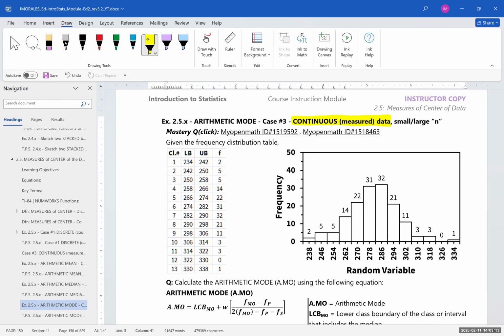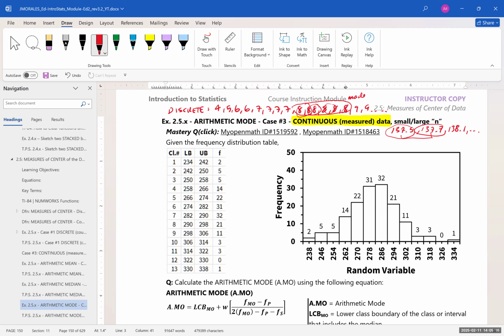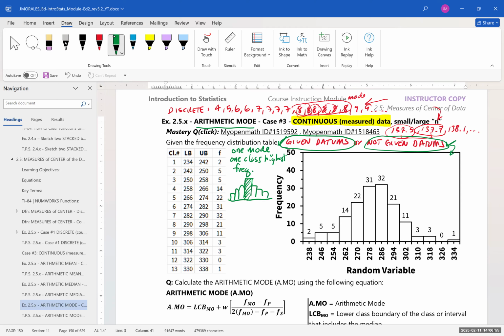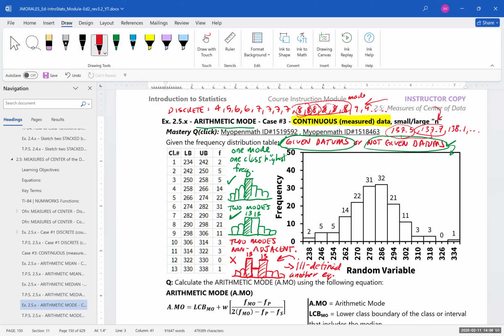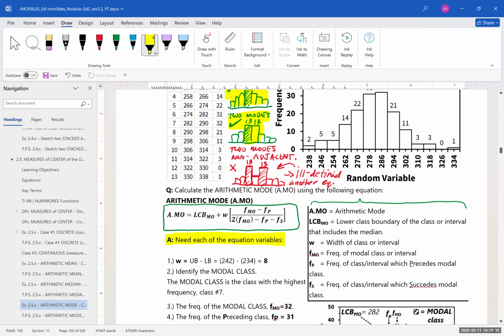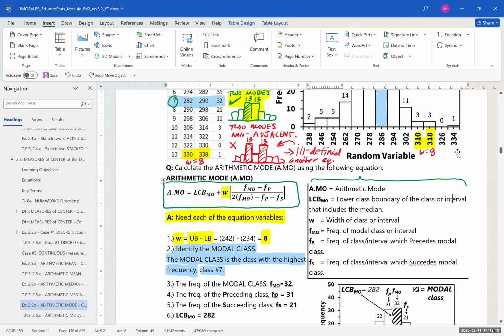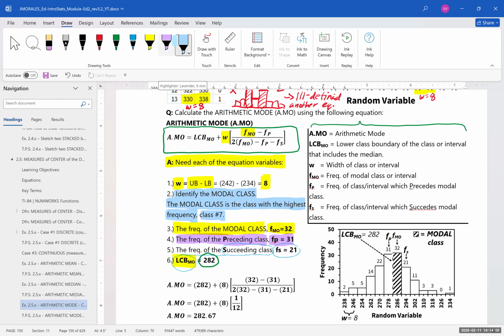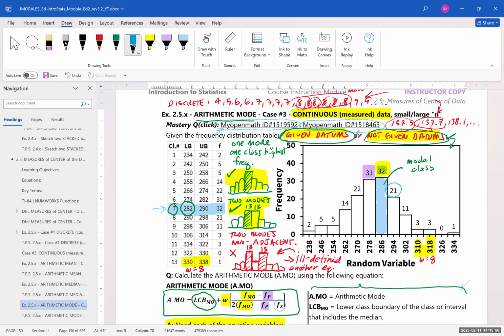IS-2.5-Dfn-Ex-Case3-ARITHMETIC-MODE_Continuous_FDT-Hist